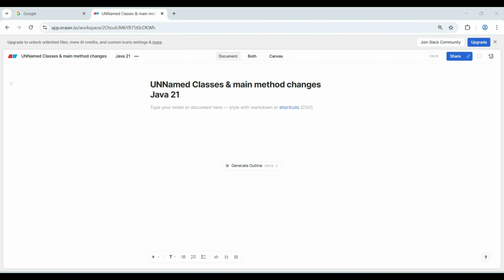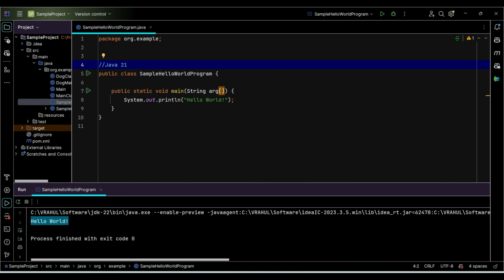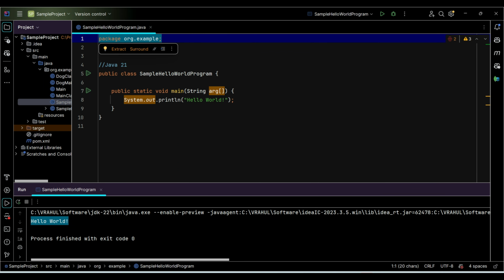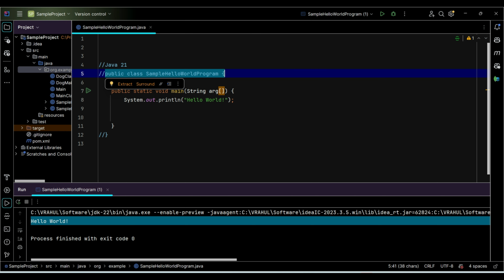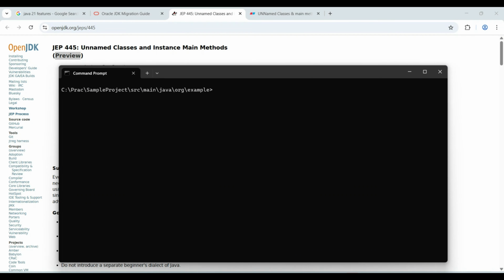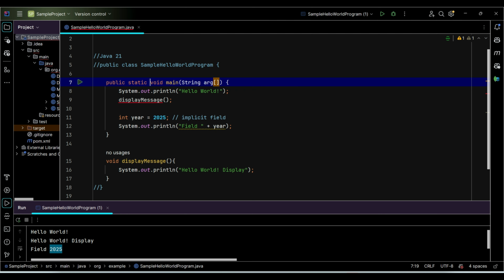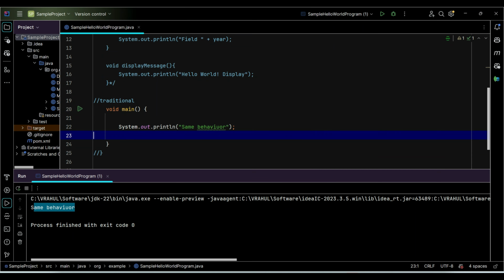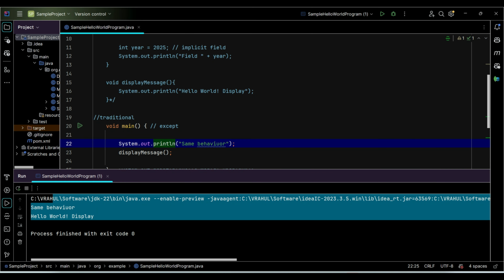Learn Java Faster: Unnamed Classes & Instance Main in JDK 21 | Easy Way To Write "Hello World" Prgm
Java 21 Simplified: Unnamed Classes & Easy Main Methods Explained
Learn Java Faster: Unnamed Classes & Instance Main in JDK 21
Future of Java: How JEP 445 & 463 Transform "Hello World"
Java for Beginners: Unnamed Classes & Simplified Main in Java 21
Revolutionizing Java: Unnamed Classes & Flexible Main Methods (Java 21)
Goodbye Boilerplate: Java 21's Unnamed Classes & Main Method Updates
Deep Dive: Java 21's Unnamed Classes & Instance Main Methods (JEP 445, 463)
Simplifying Java Development: New Features in Java 21 Explained
Java's Evolution: Understanding Unnamed Classes & Main Method Changes
Game Changer: Java 21's New "Hello World" & Boilerplate Reduction

Discover how Java 21's unnamed classes and instance main methods (JEP 445, JEP 463) are simplifying "Hello World" and reducing boilerplate code, making Java easier for beginners and improving scripting.

Unnamed classes Java
Instance main method Java
JEP 445
JEP 463
Java Hello World simplified
New Java main method
Java for beginners 2023
Reduce Java boilerplate
Java without public static void main
Java simple programs
JDK 21 new features
How to run unnamed class Java
Java preview features
Java language evolution
Simplest Java program
Java coding for beginners
Learn Java faster
Java 21 tutorial
Unnamed classes benefits
Instance main method example
Java 21 main method changes
Modern Java development
Java programming updates
Java code simplification
What's new in Java 21
Java scripting improvements
Java entry point changes
Eliminating static in Java main
Java without explicit class
Implicitly declared classes Java
Java main method flexibility
Java 21 for educators
Java quick prototyping
Java learning curve reduction
Java single file program
How to enable Java preview features
Java void main()
Java void main(String[] args)
Programming in the small Java
Java conciseness
Future Java syntax
Java 21 release notes
Streamline Java code
Java without class declaration
Java public keyword optional
Java static keyword optional
Java String[] args optional
Java 21 main method precedence
Java language enhancements